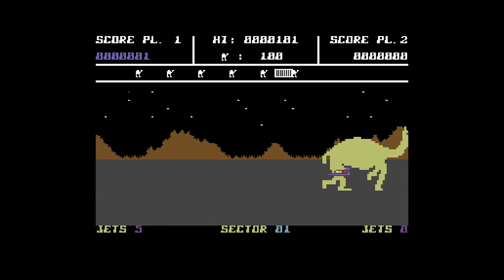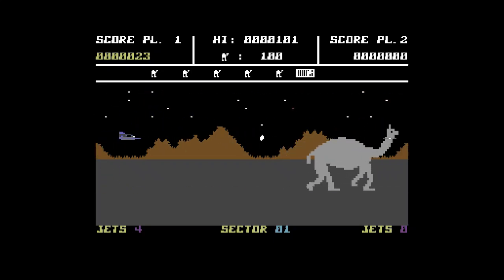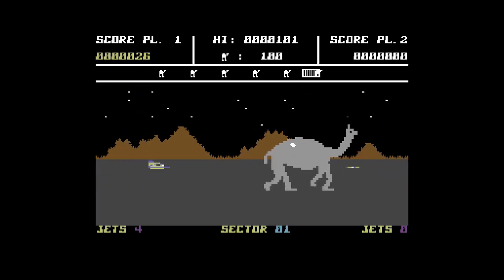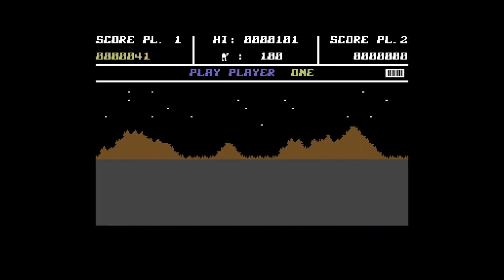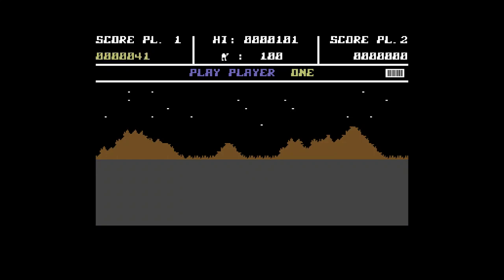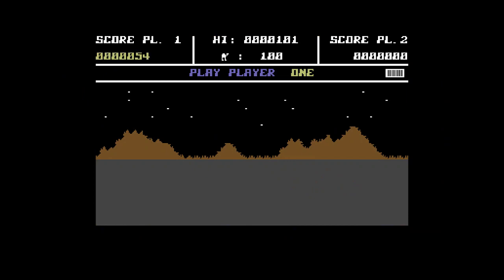Mutant Camels - C64 Commodore 64 game playthrough with commentary